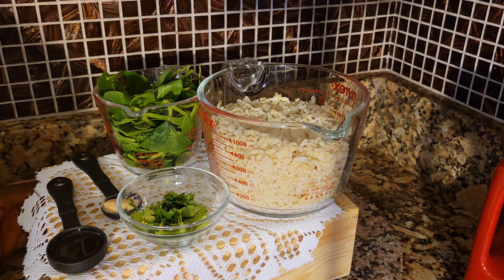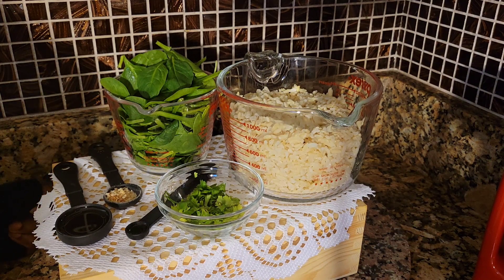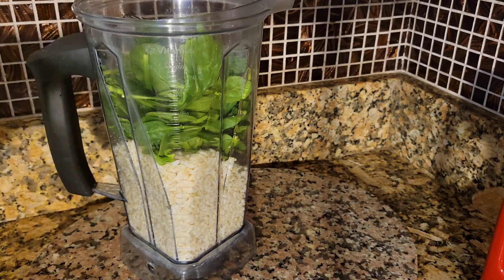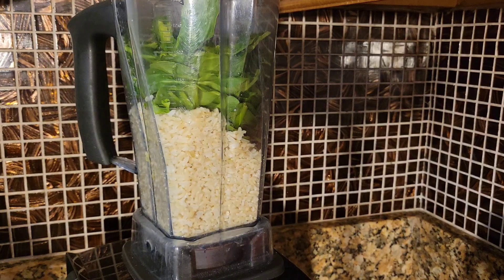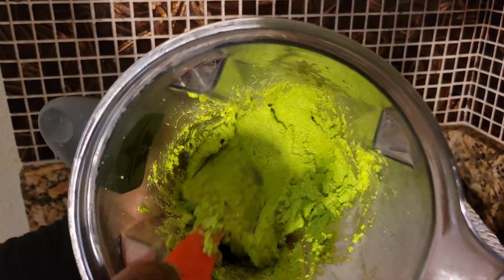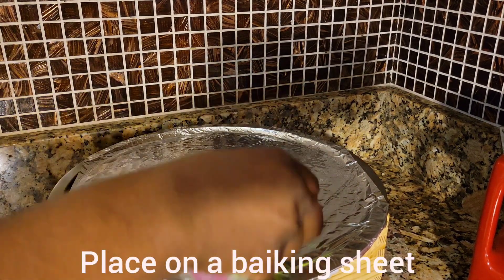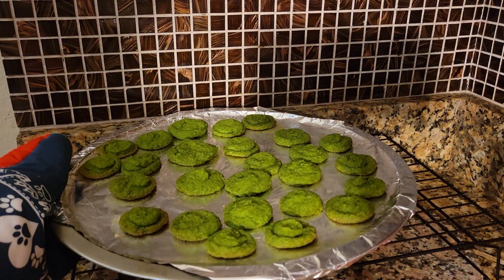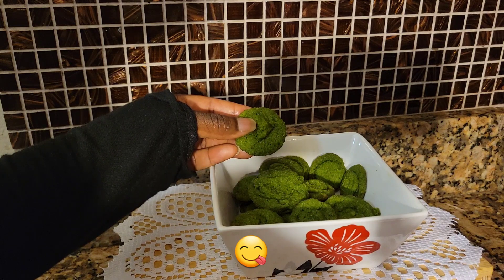Make spinach rice pop snacks with leftover rice